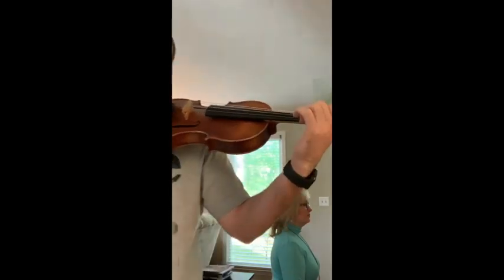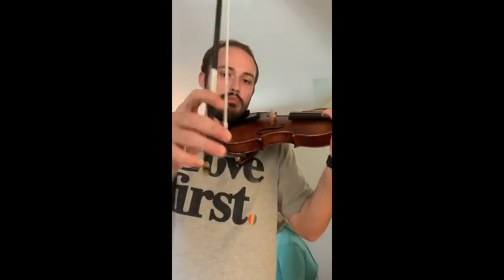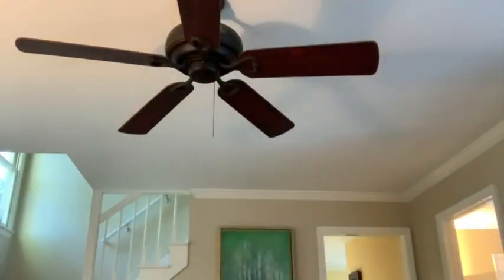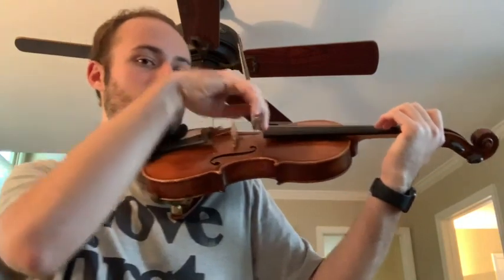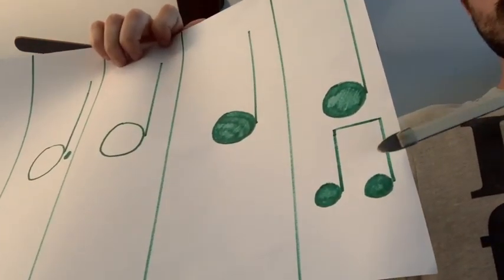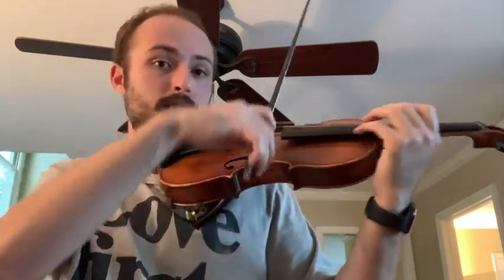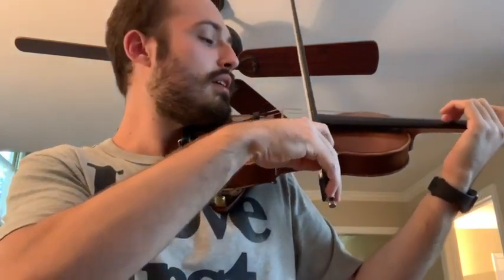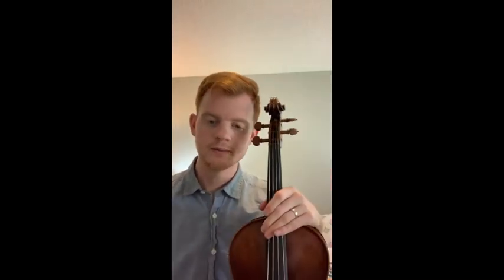Week 4 SS1: PART 1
0:00 Warm Up for All Instruments
11:08 "Tech Talk" Still Builder for All Instruments
28:36 Defenders of Earth for All Instruments